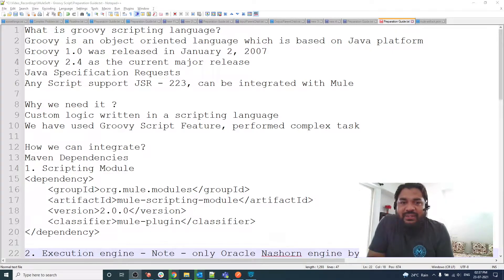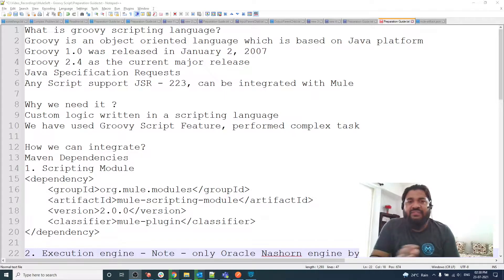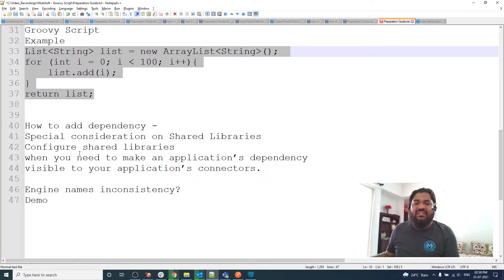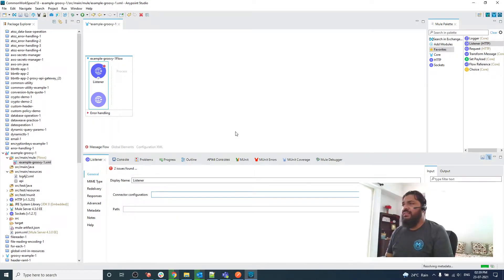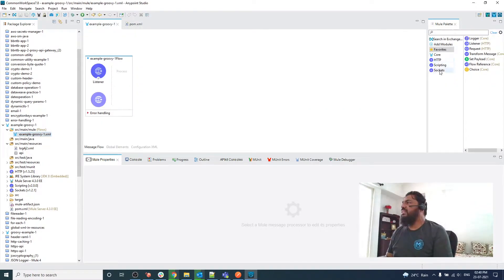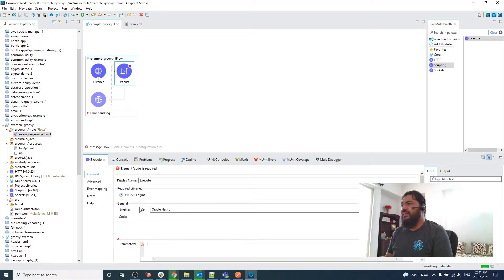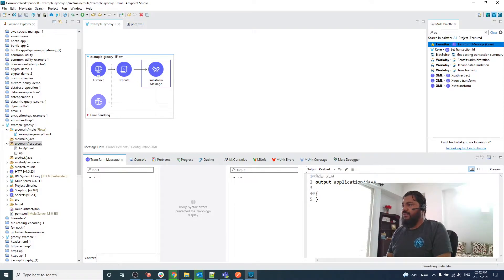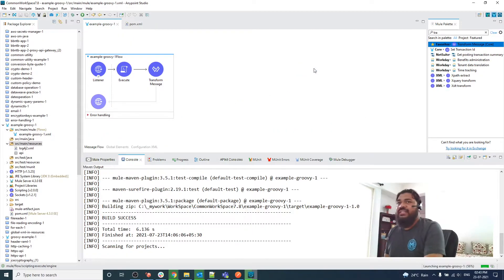How to Run Groovy Script in Mule ESB 4 | Mule4 | MuleSoft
What is groovy scripting language?
Groovy is an object oriented language which is based on Java platform
Groovy 1.0 was released in January 2, 2007
Groovy 2.4 as the current major release
Java Specification Requests
Any Script support JSR - 223, can be integrated with Mule

Custom logic written in a scripting language
We have used Groovy Script Feature, performed complex task

How we can integrate?
Maven Dependencies
1. Scripting Module
2. Execution engine - Note - only Oracle Nashorn engine by Default
for Javascript is inbuilt

How to add dependency -
Special consideration on Shared Libraries
Configure shared libraries
when you need to make an application’s dependency
visible to your application’s connectors.

Engine names inconsistency?
In UI - engine name - Groovy Scripting Engine
In XML - engine name - Groovy